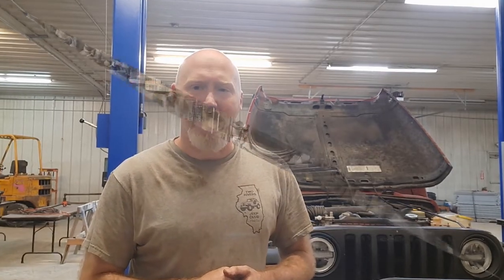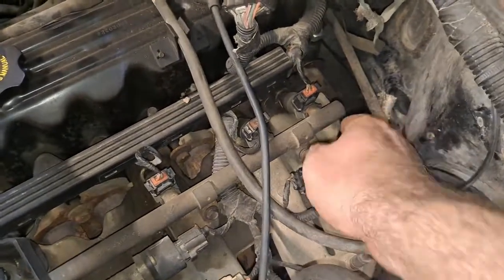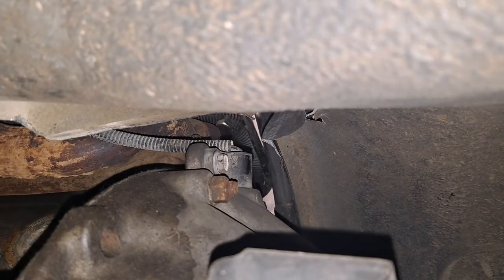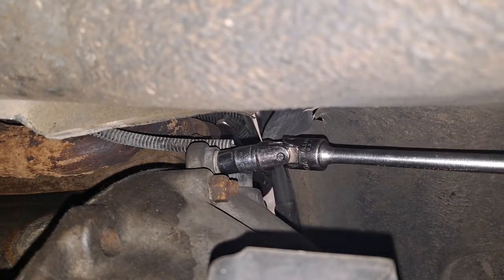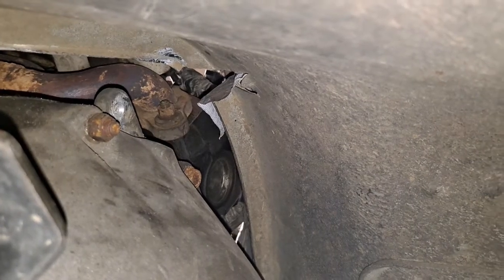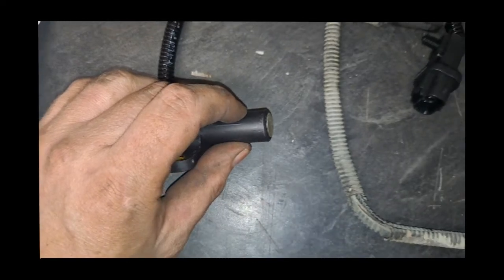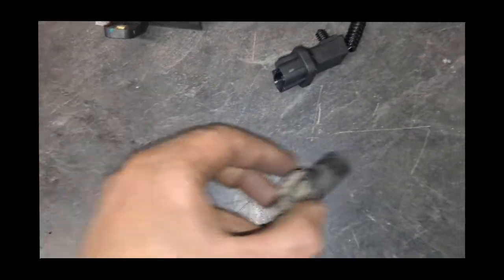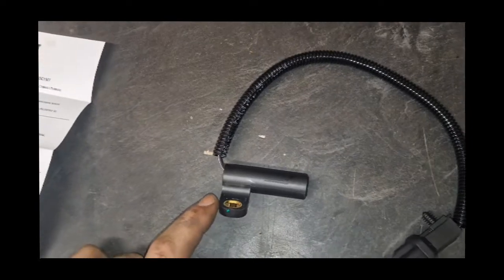Jeep TJ Wrangler Crankshaft Position Sensor Replacement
In this video we replace a crankshaft position sensor in a 1998 Jeep TJ Wrangler.

to purchase Taboo Customs products, find out more about Jeep repair or keep up with our projects.